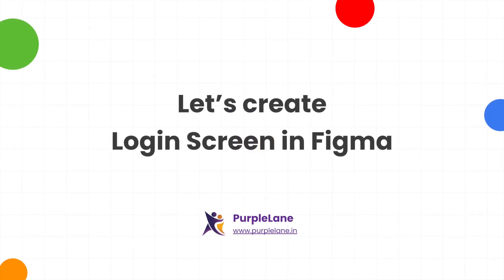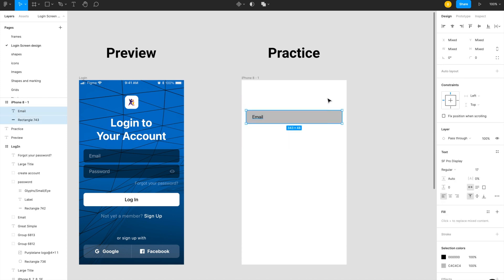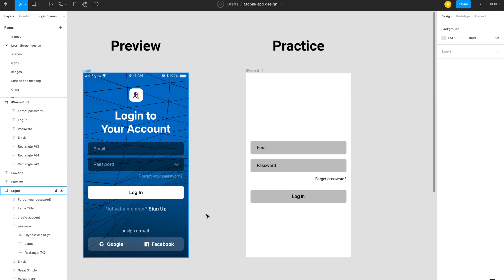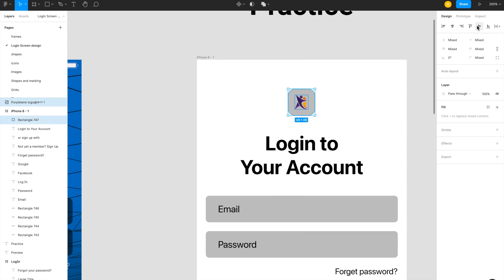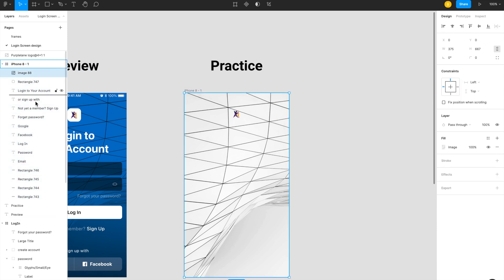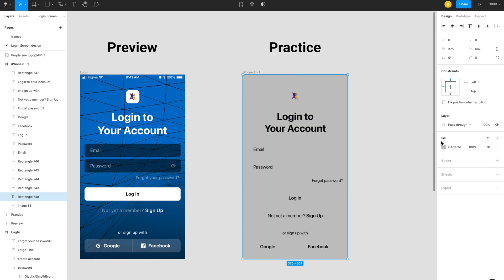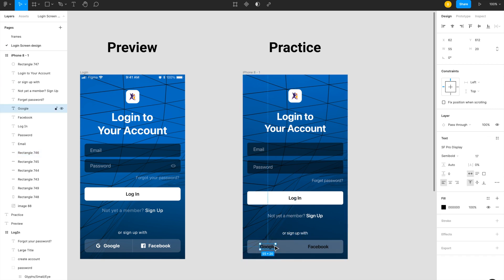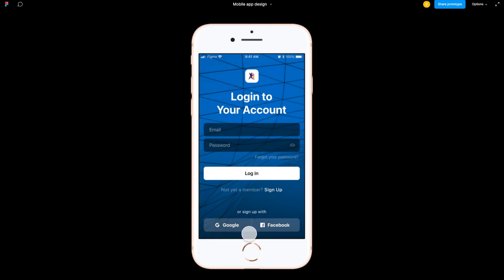Become an UI/UX Designer In 20 Weeks - Lets create login screen in Figma | PurpleLane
In this course, you will gain an understanding of the critical importance of user interface design. You will also learn industry-standard methods for how to approach the design of a user interface and key theories and frameworks that underlie the design of most interfaces you use today.

You will then gain a high-level understanding of the user-interface design process. You will be introduced to common design scenarios - e.g. improving on existing designs and starting a new design from scratch - and the general design processes that tend to be used for each scenario.

Finally, we will begin introducing the large body of existing knowledge on design by providing overviews of core user interface design theories and concepts. You’ll learn current best practices and conventions in UI design and apply them to create effective and compelling screen-based experiences for websites or Mobile apps.

Course Highlights:
Learn by working on real-time projects
Hands-on practical training using latest tools and software
Career guidance
Mock Interviews
Building industry standard portfolio